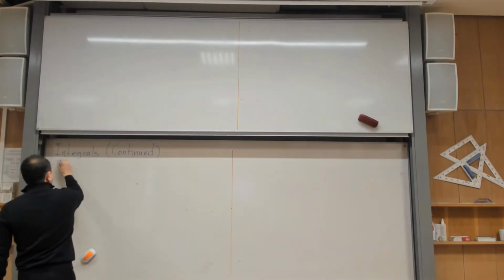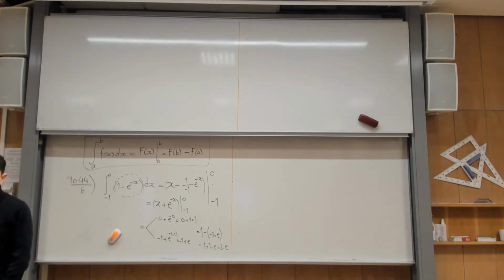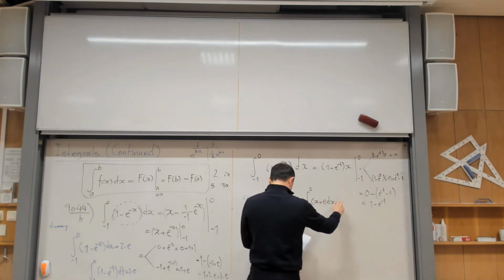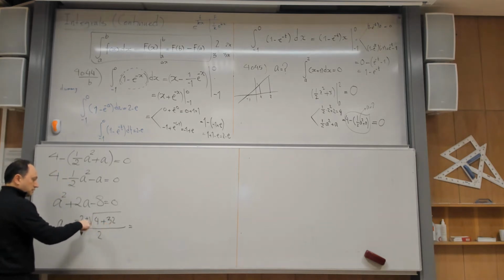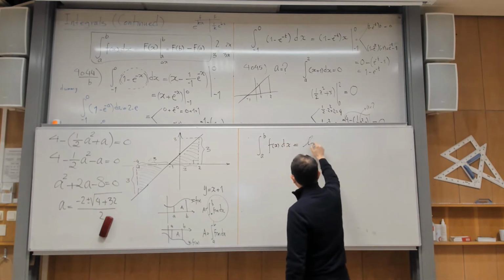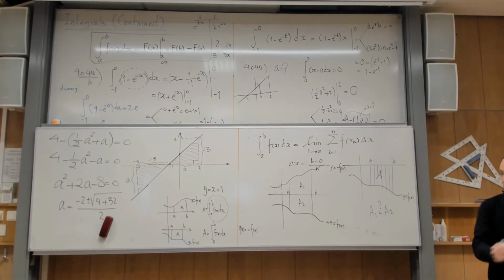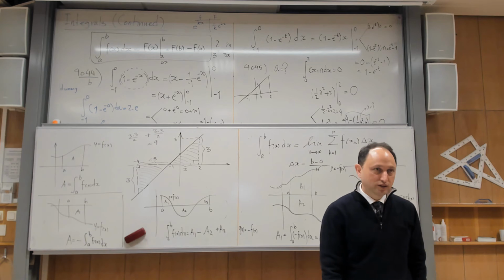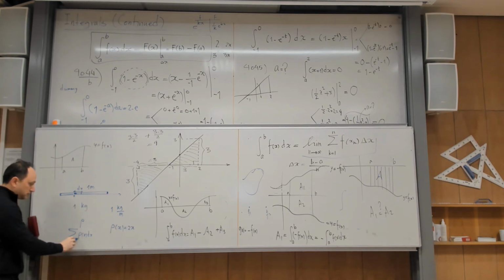Matematik 3c, Integrals, Part 4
In this video, I solve some problems from the course book "Exponent 3c".